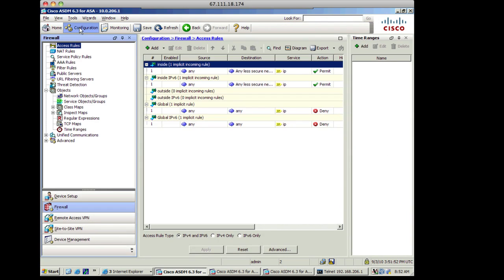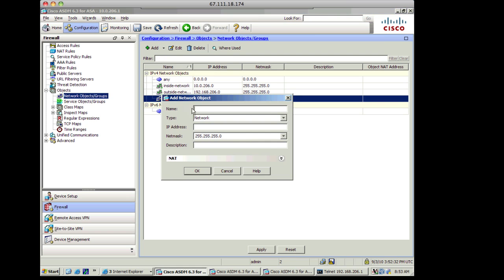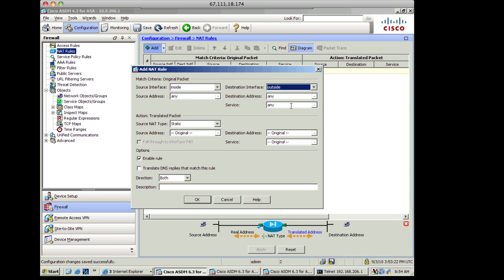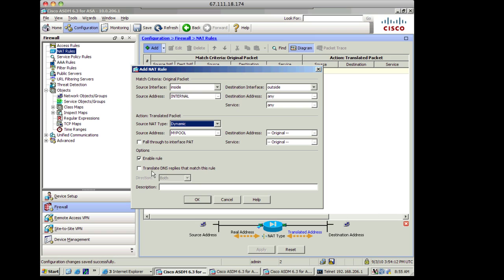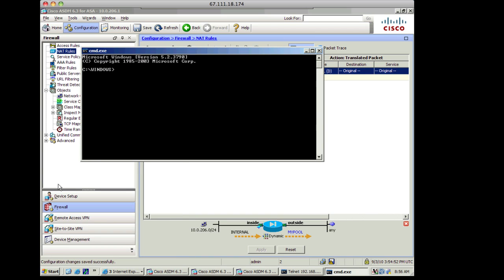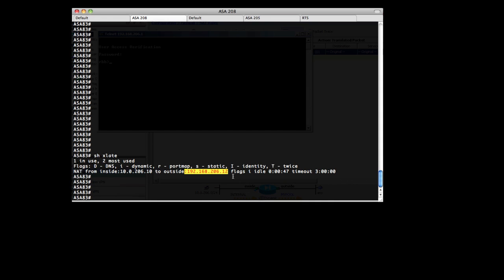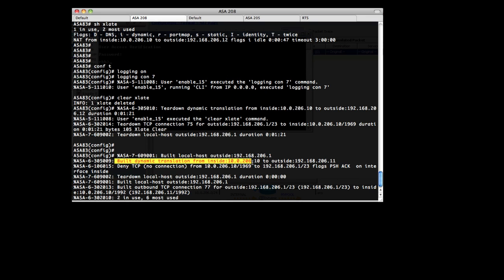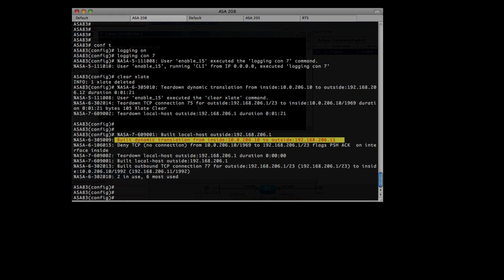Configure Dynamic NAT on ASA 8.3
This video shows how to configure Dynamic Network Object Based NAT on a Cisco ASA running version 8.3 code.